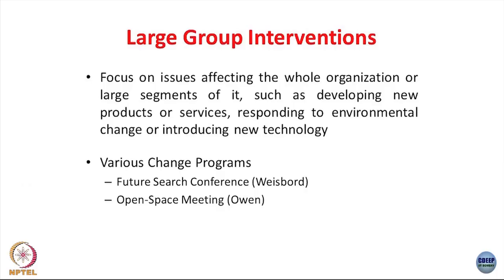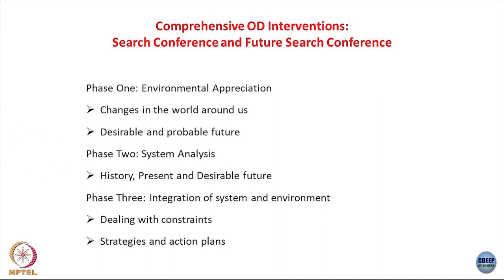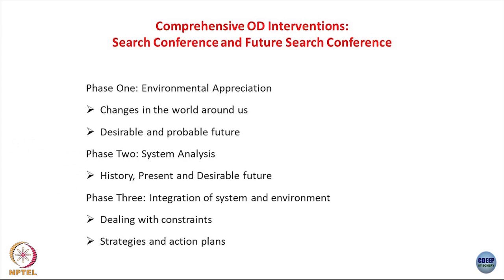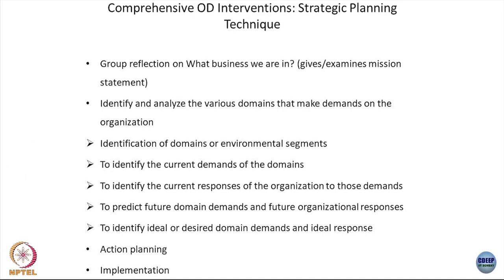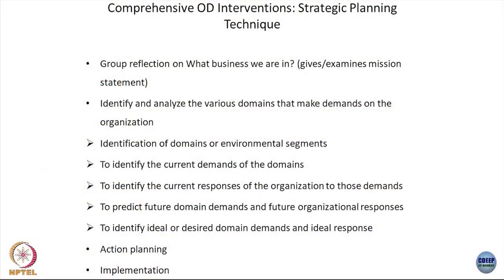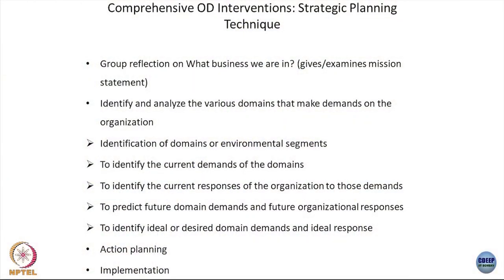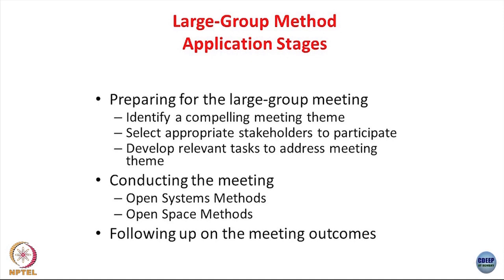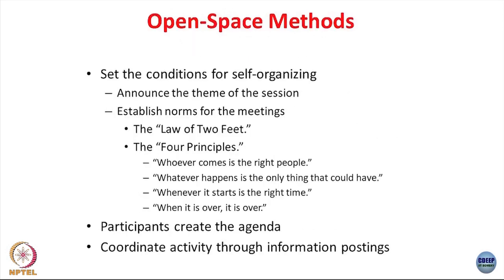Week 4-Lecture 14 : Discussion on various large group Interventions